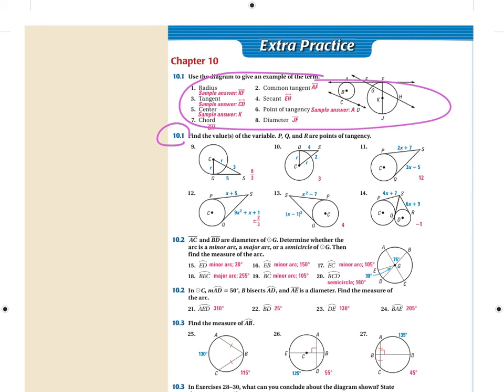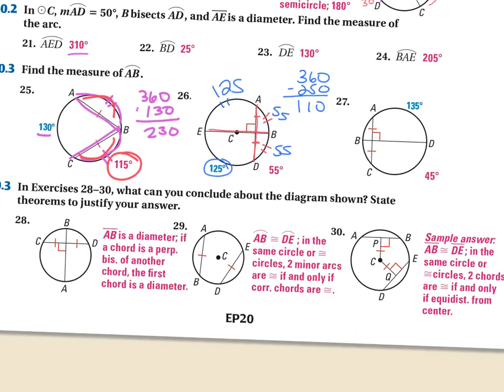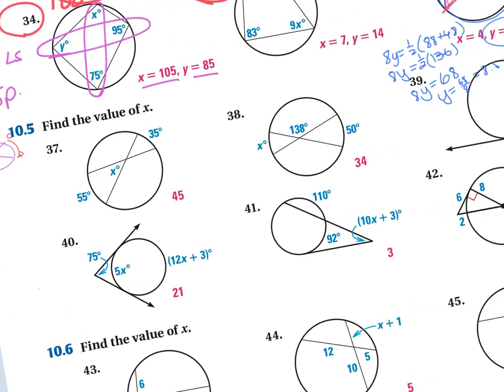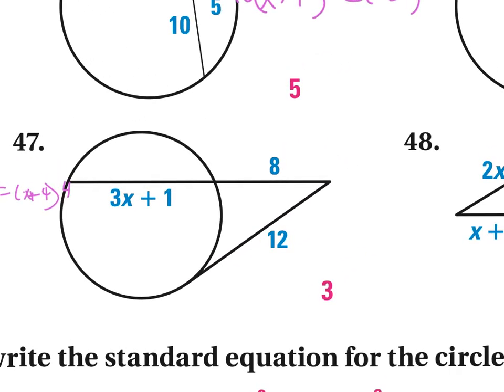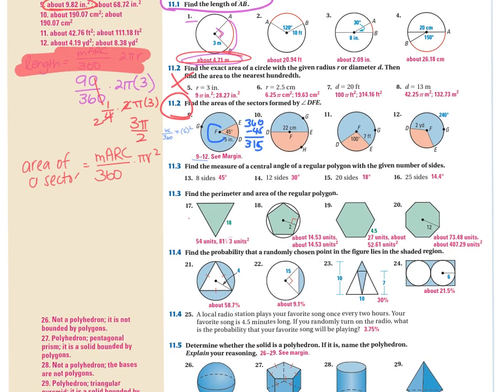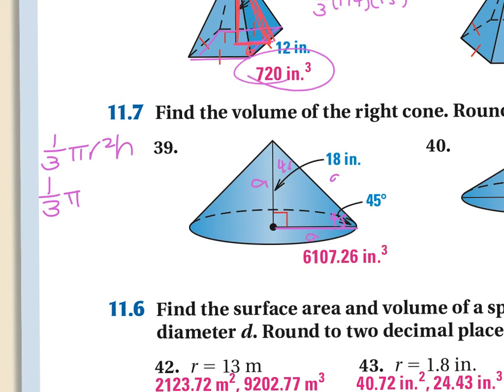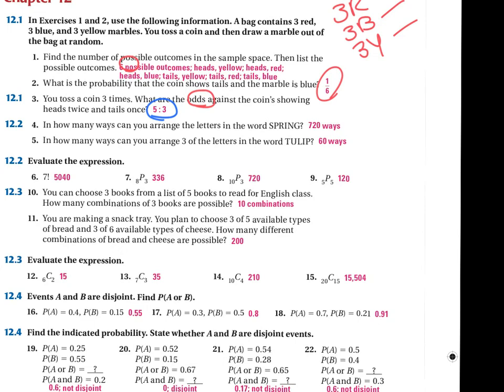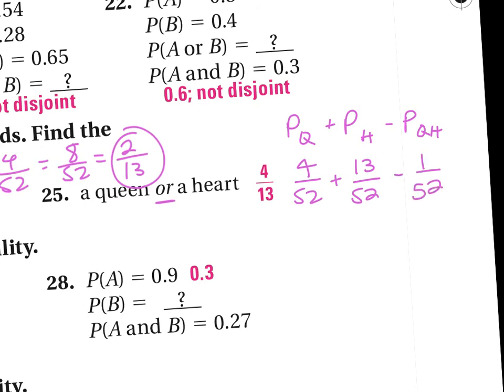GH_Final Review Packet (part 2, chapters 10,11,12)